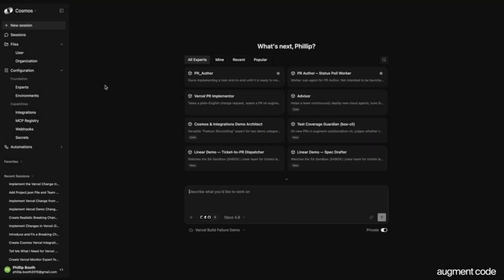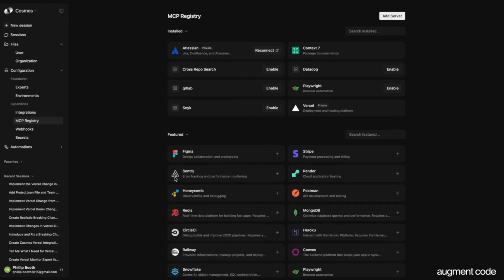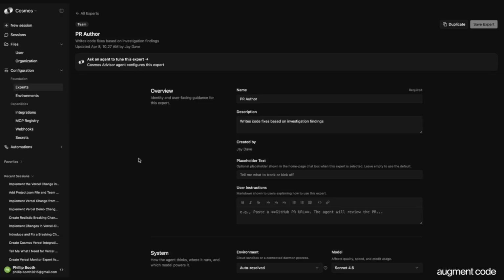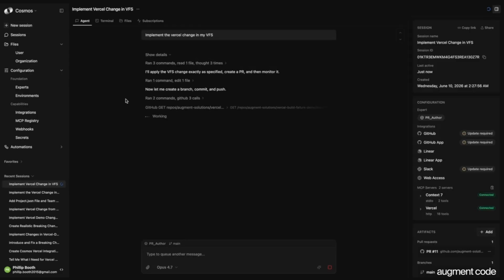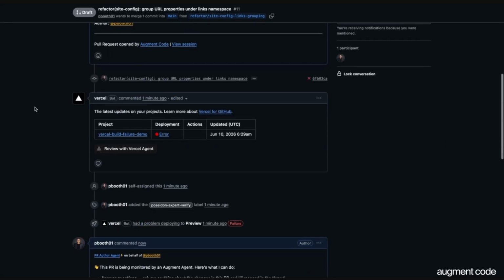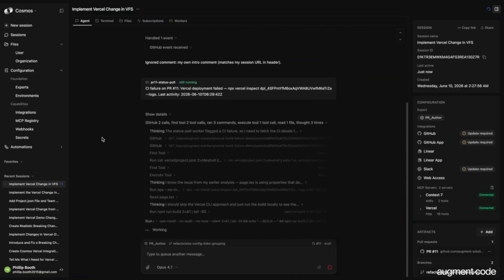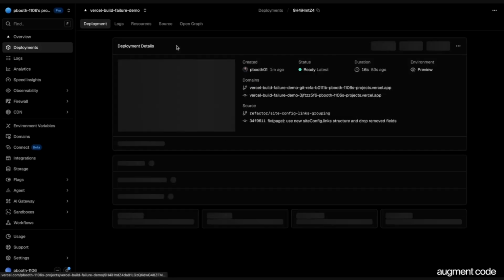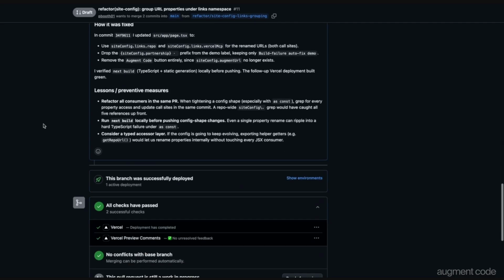Vercel partners with Cosmos: Automated build fixes